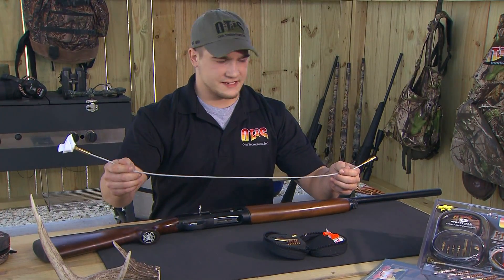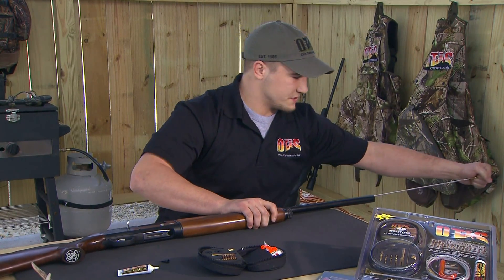How to Clean Your Hunting Shotgun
Many hunters use shotguns for harvesting thier whitetails every year and in this clip Anthony Austin from Deer Gear shows how to clean your shotgun to ensure performance in the field.